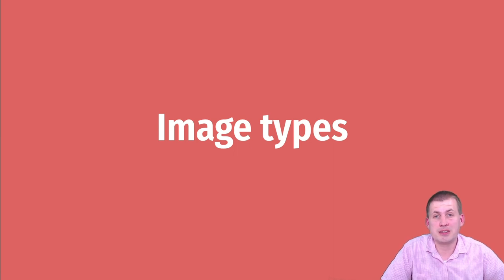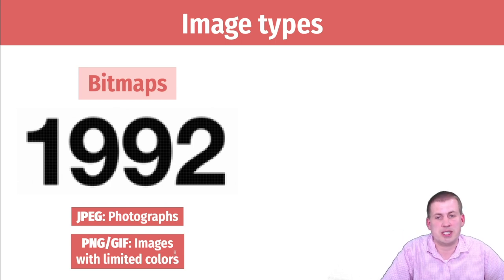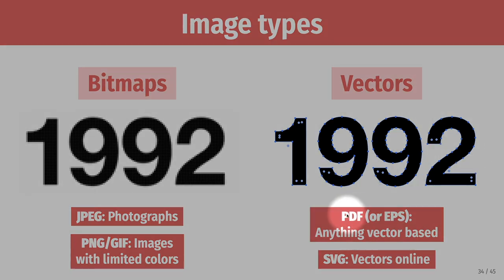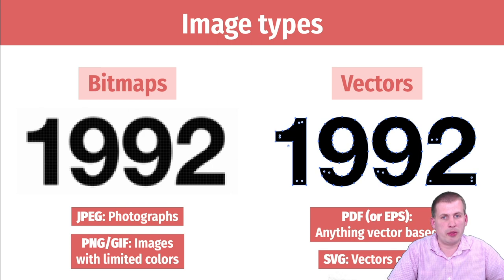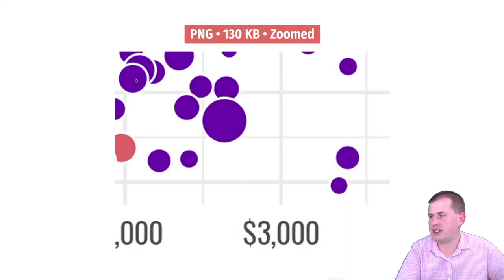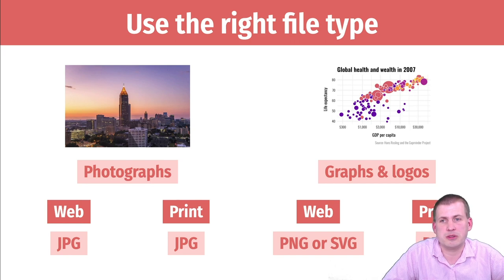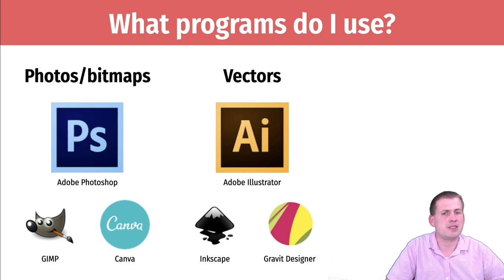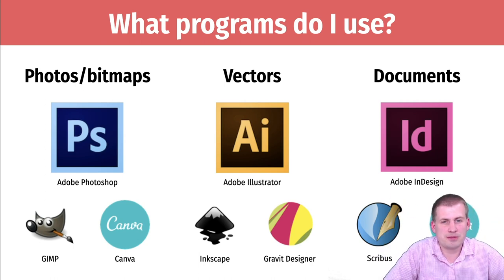PMAP 8921 • (2) Graphic Design: (3) Image types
Discussion about the differences between bitmap and vector images and when you would use them.